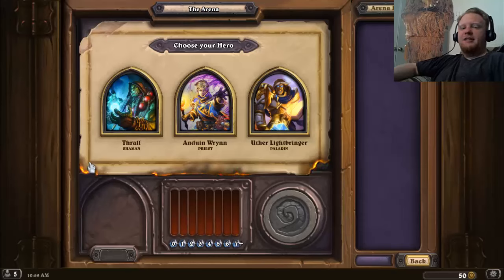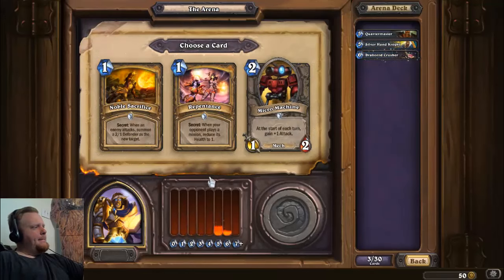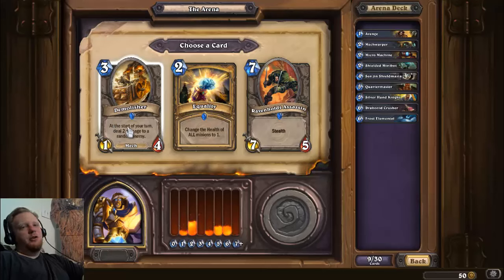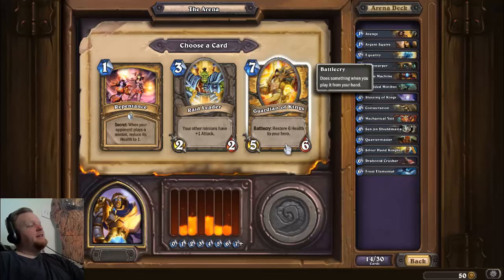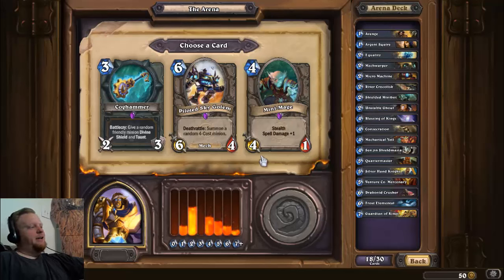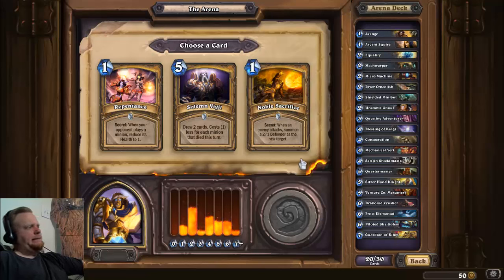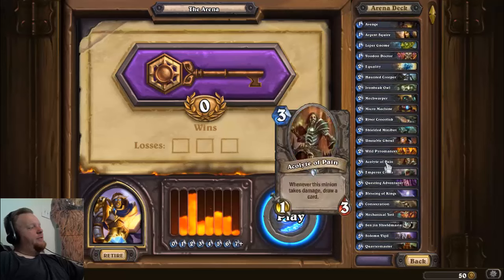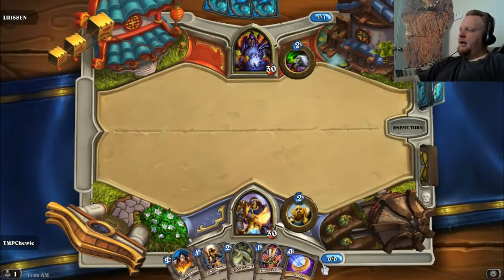Chewie's Beginner's Guide to Arena - Drafting Paladin! | Hearthstone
Because lots of my viewers/listeners have picked up Hearthstone because of me, I've had many requests for a video explaining some Arena basics. So here it is! I ran through some of the basics, explaining why I picked each card over the others, and then played the first game with the deck. Be sure to let me know if you want me to finish this Arena run on video, or if you want me to just focus on the draft itself!